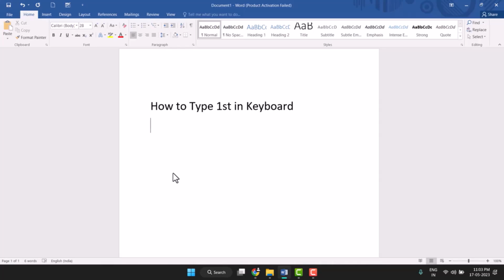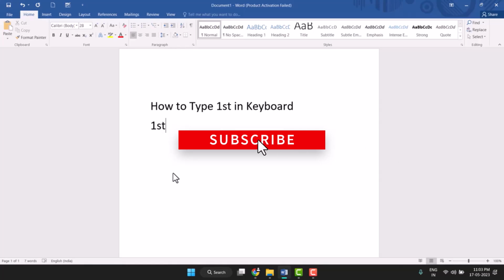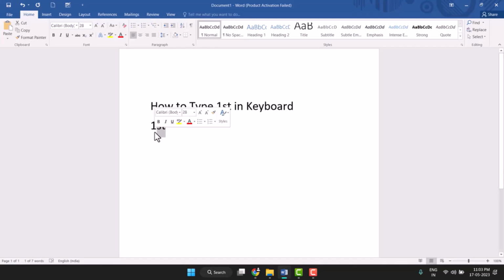How to Type 1st in Keyboard